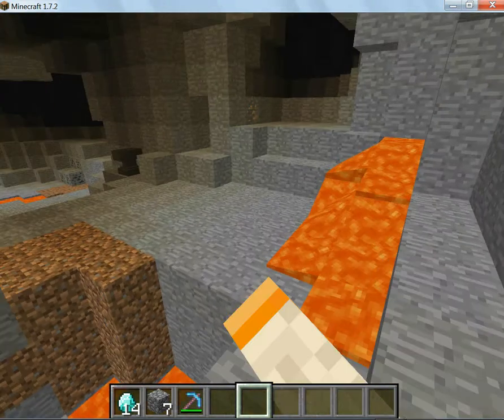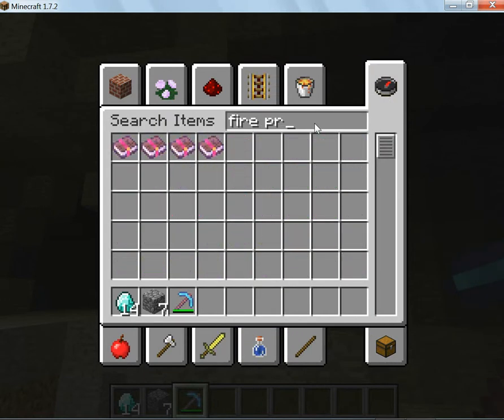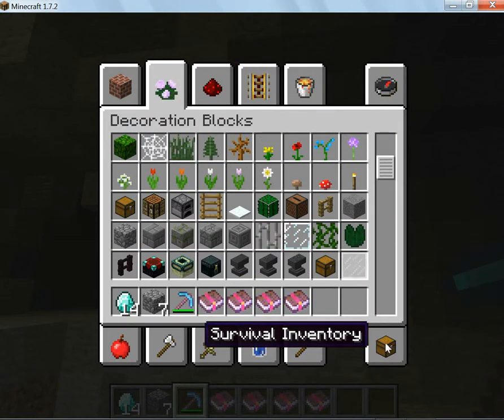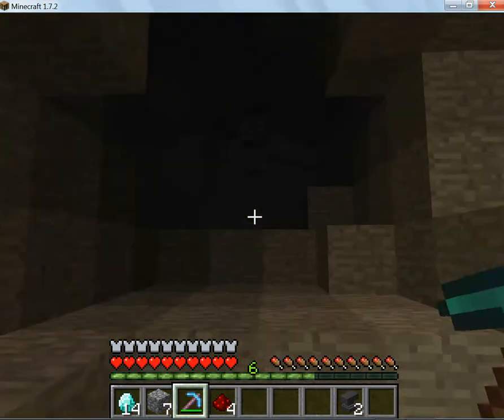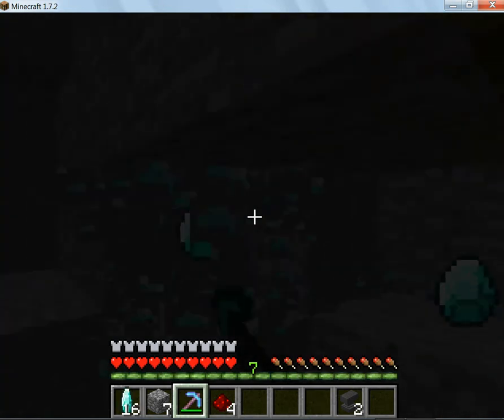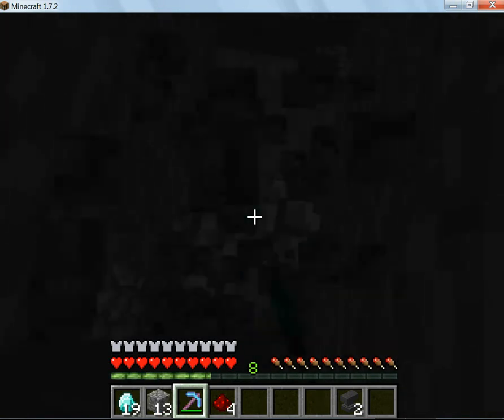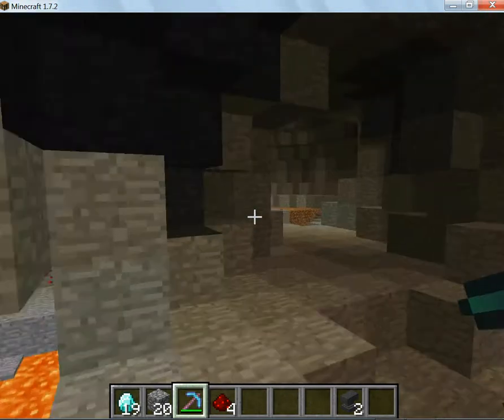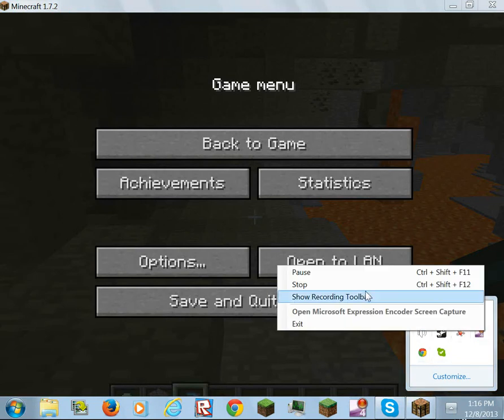How To find Diamonds Easy (Seed is 1.7.2)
Hey guys this is just a minecraft video on how to find diamonds and yes it works most of the time the seed is 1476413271 I hope you enjoy the video and it would really help if you put a like or click that big button subscribe below the video and comment.